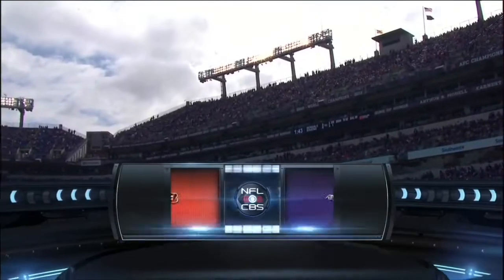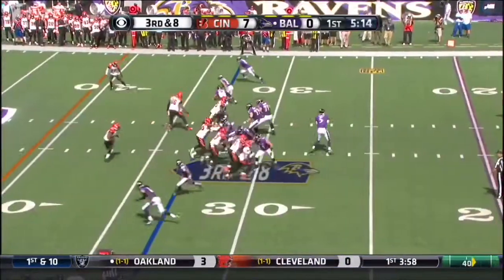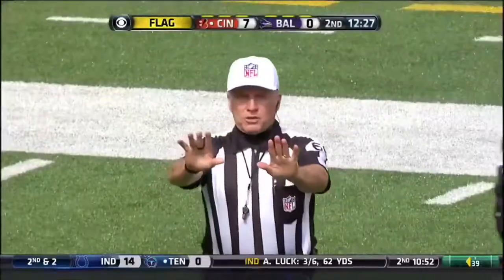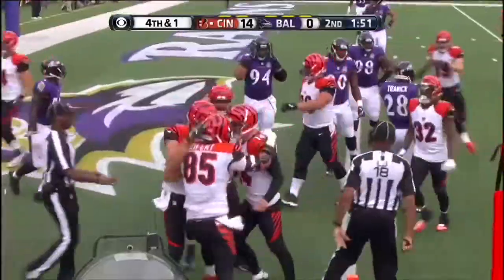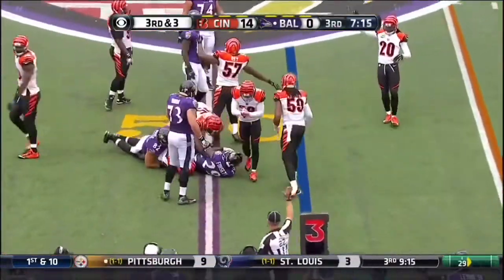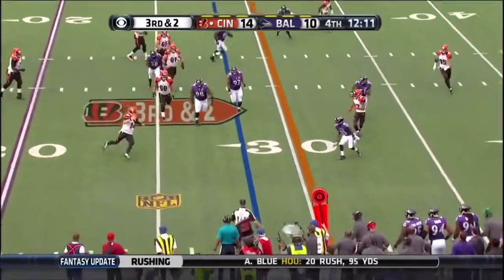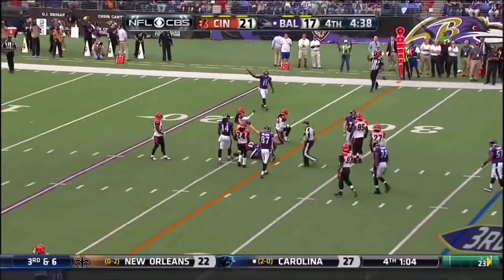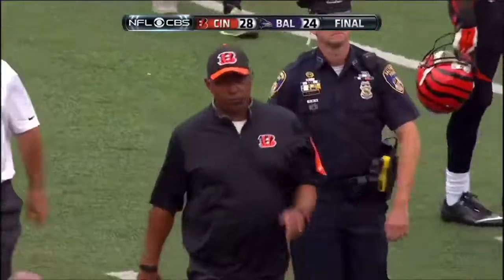Bengals @Ravens Week 3 2015 Highlights